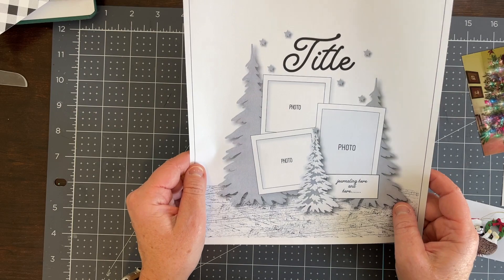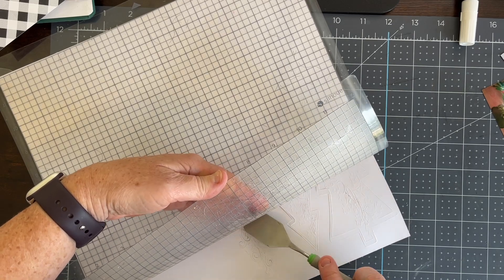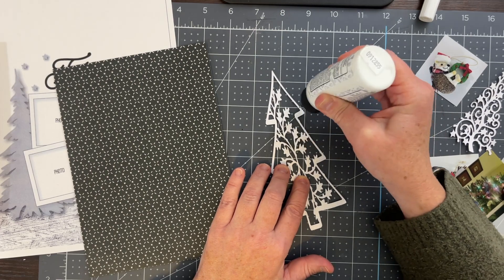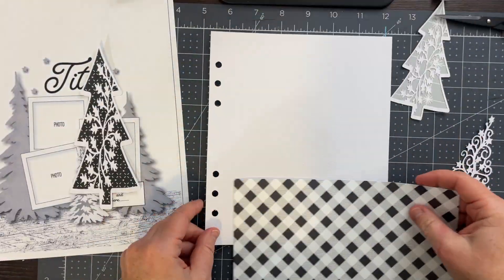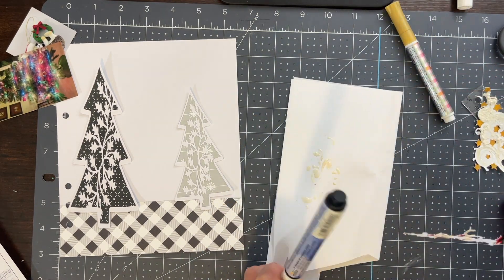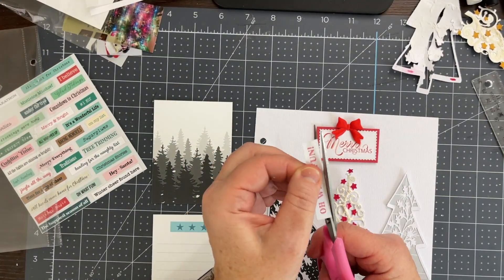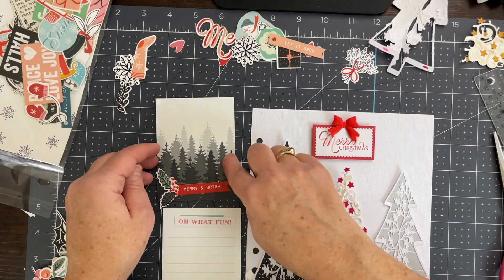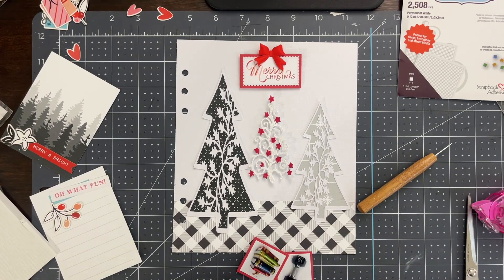A December Daily Page using a sketch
I'm using the OH WHAT FUN!  collection from @citrustwistkits  to make this page for my December Album.  This was part of the Sunday Sketch challenge in December of 2023. Check out the blog below for more close-up details.

You can find me on these other platforms as well. I hope to see you around.